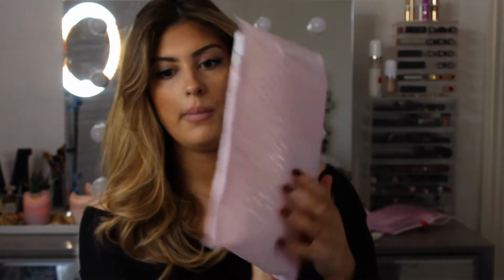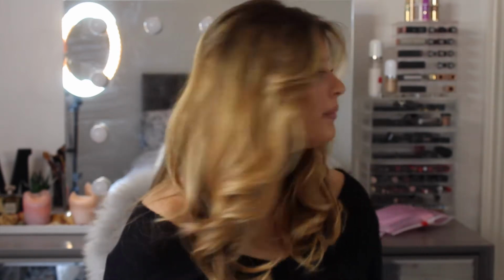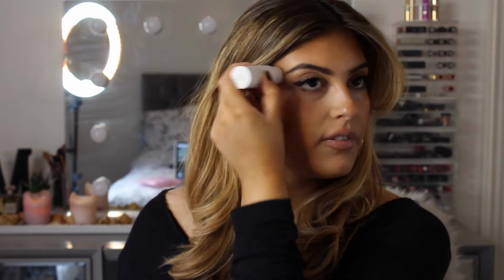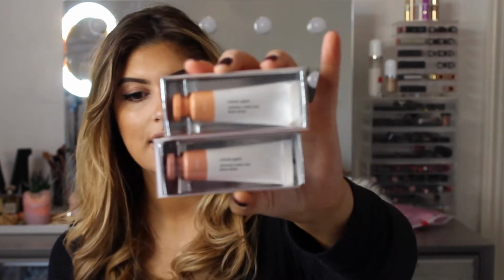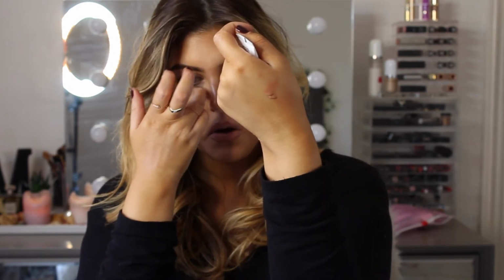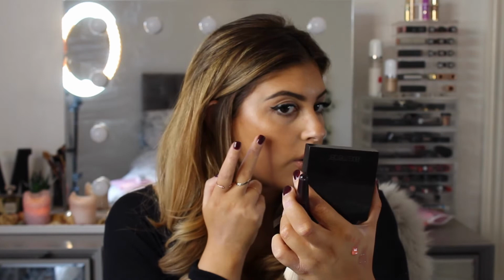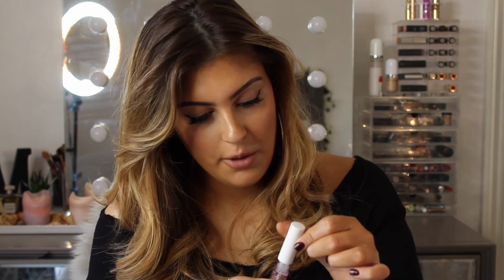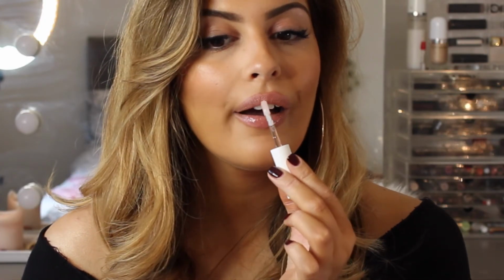GLOSSIER FIRST IMPRESSIONS & REVIEW | MELINAGAZE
HEY Loves!

This video is a first impressions/ in depth review on products I have purchased from Glossier since it has come to the UK and how I feel about the products for my skin type (Dry).

I wanted to review this brand because a lot of brands focus on oily skin audiences who desire a matte finish product, mainly being powders and that are long wearing, whereas this brand is all about the GLOW and DEW which I am loving for my dryer skin type!

Love, Melina.